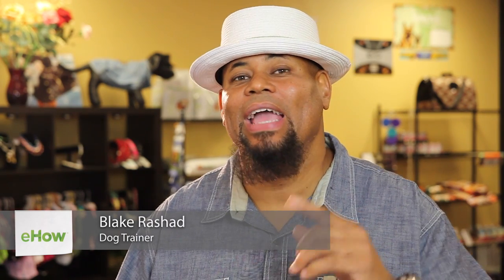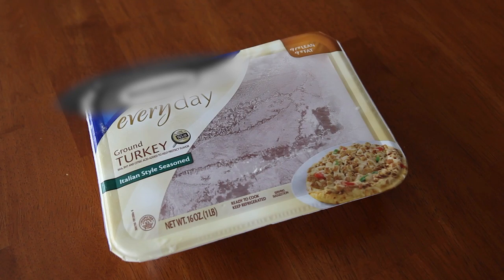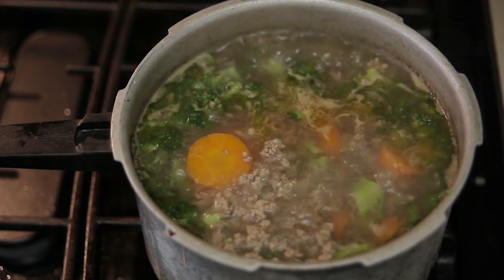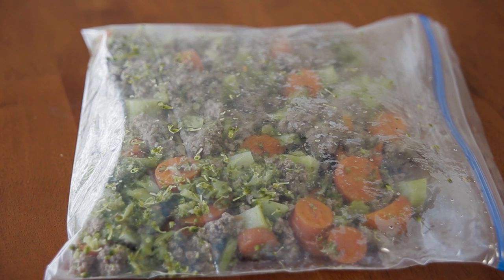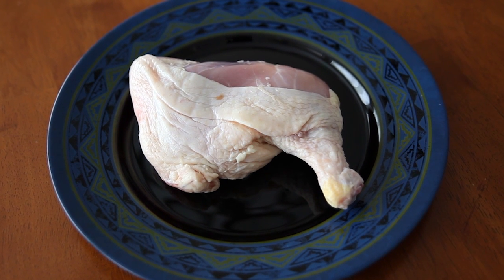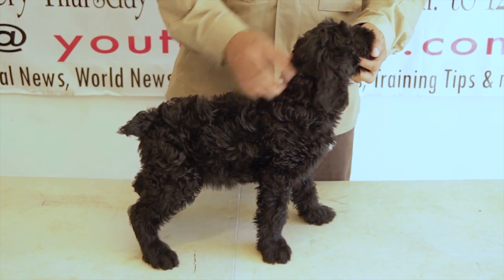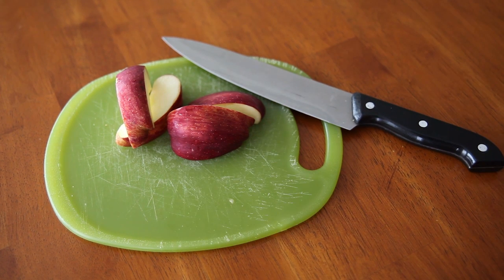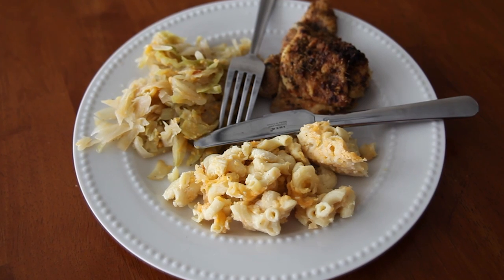Diets Prepared at Home for Dogs : Dog Care 101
Whether you're feeding raw or a cooked diet, your dog's meal need to consist primarily of protein. Find out about diets prepared at home for dogs with help from a master K9 trainer in this free video clip.

Bio: Blake Rashad enlisted into the United States Army where he was offered an opportunity to train K-9s for military purposes, and was able to train all over the world.
Filmmaker: Eugene Bussey

Series Description: When it comes to dog care, there are always a few key things that you'll want to keep in mind. Get tips on dog care with help from a master K9 trainer in this free video series.